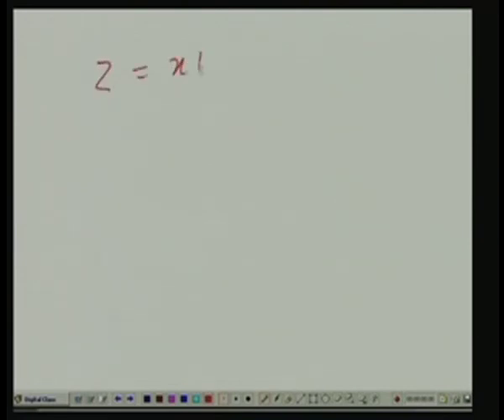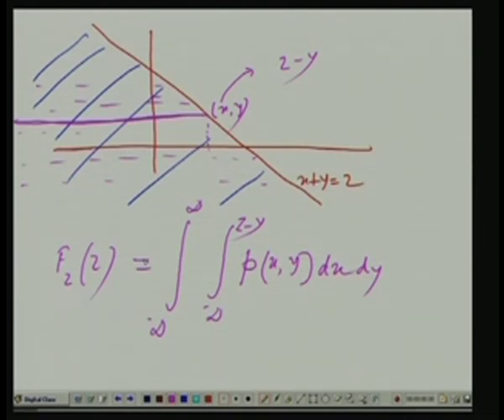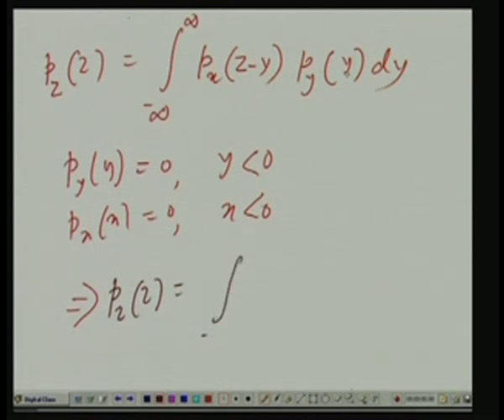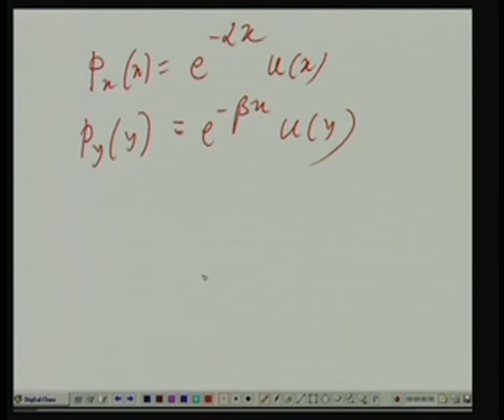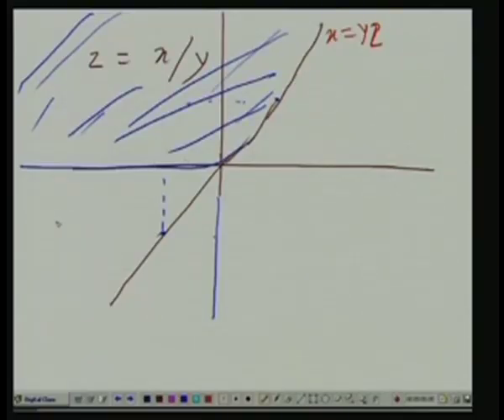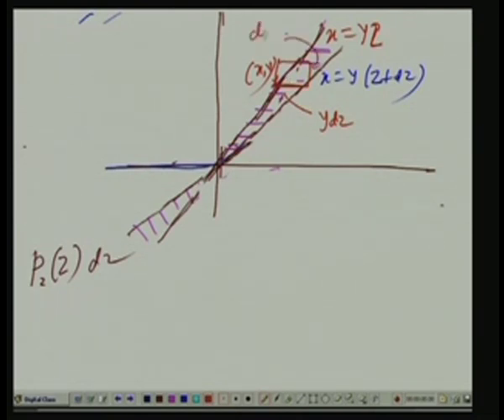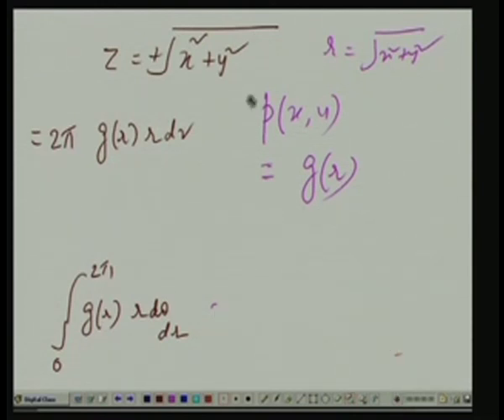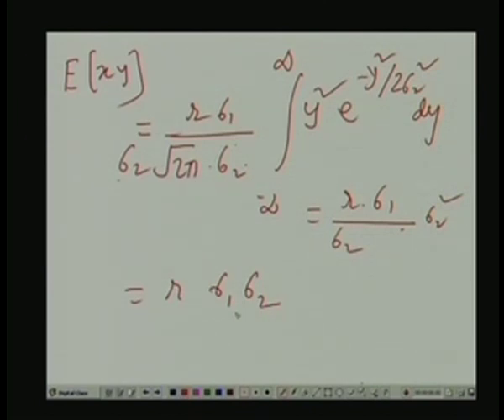Function of Two Random Variables (Contd.)